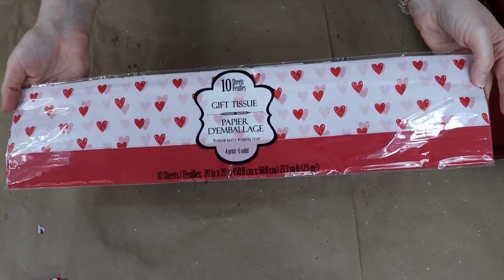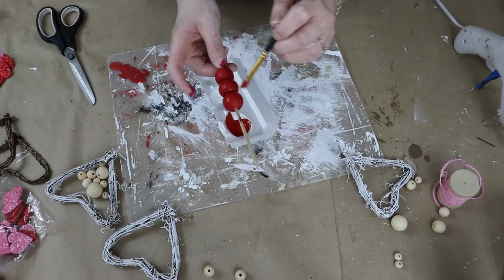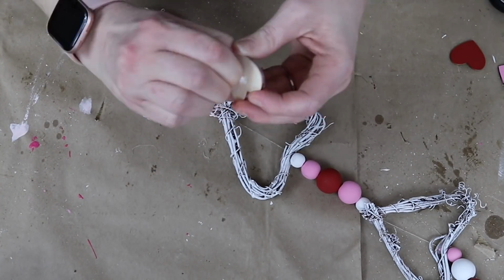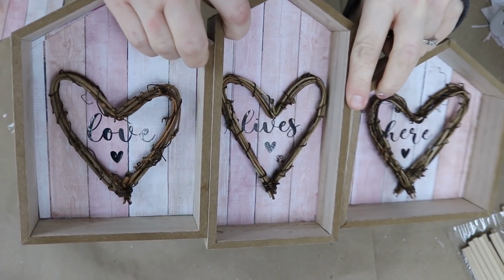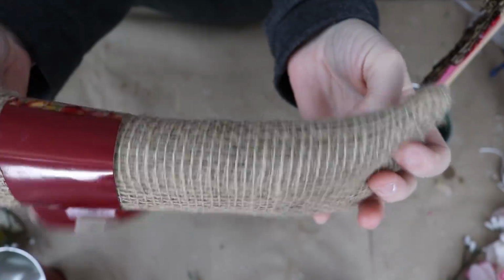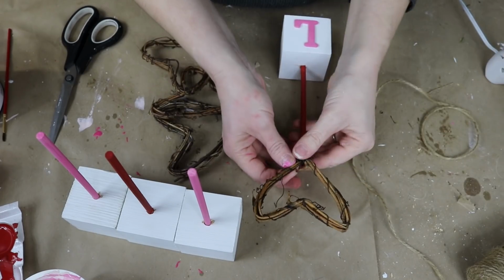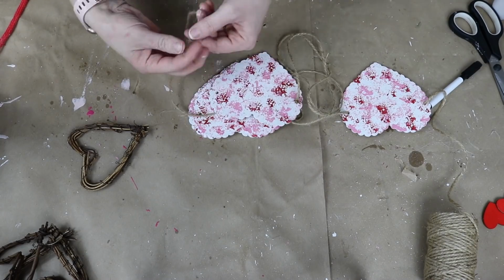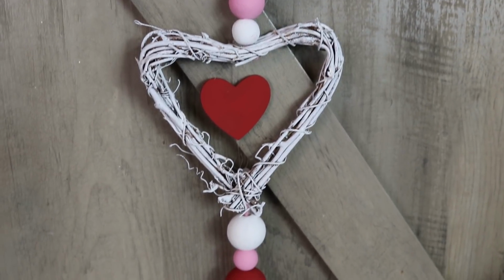6 Dollar Tree Valentine’s DIYs 2021 | High End Decor on a Budget | Grapevine Heart Wreaths 6 Ways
Love is in the air!! Thanks so much for stopping by and spending some time with me. I am super stoked for this video and could not be happier with how each of these turned out! So STINKIN’ CUTE you guys! I really think you are going to like them all. I decided to decorate for Valentine’s in a more traditional way this year, with my color choices, that is, so that might not be for all of you, but it is the designs of each of the projects that I am hoping you guys will be inspired by. I must say the colors are pretty cute too though!

Here is a video link of another really pretty and really fun Valentine's Dollar Tree DIY I did. Feel free to check it out! Such a beautiful turnout!!

Also, if you’re feeling up to it, check out this other video I have where I make 5 really cute farmhouse Dollar Tree DIYS. I love them all!! Here is the link:

I have a lot of stuff posted that I haven’t made videos for. There is lots of inspiration on each of those pages too!

Thank you guys so much for all the love and kindness you have given to me lately. I appreciate it more than you know! Our world really needs more kindness right now and a little really goes a long way, so thank you for being a part of that. You are my kind of people! Spread love and kindness rather than spread Covid-19! Hehehe So stay happy, healthy, and safe everyone!!!

Peace, love, and DIY!